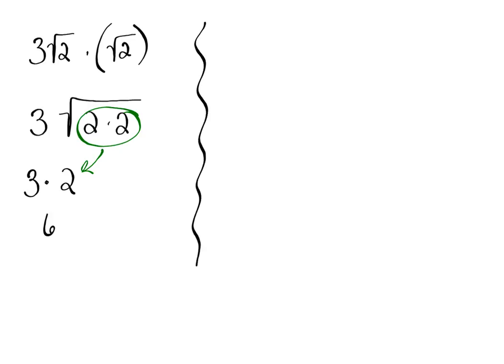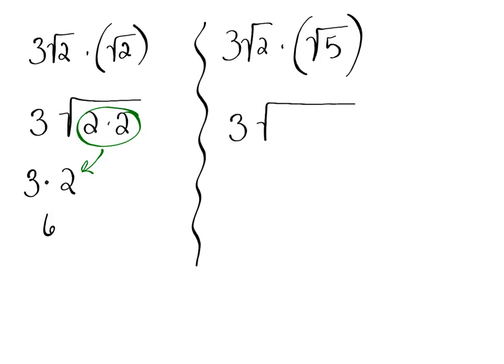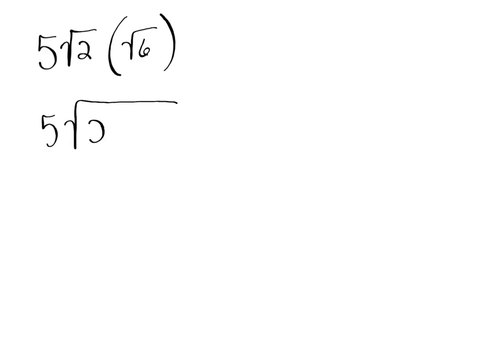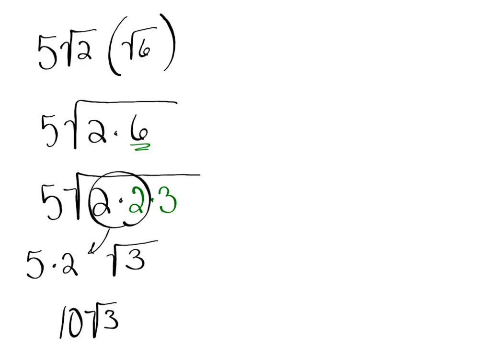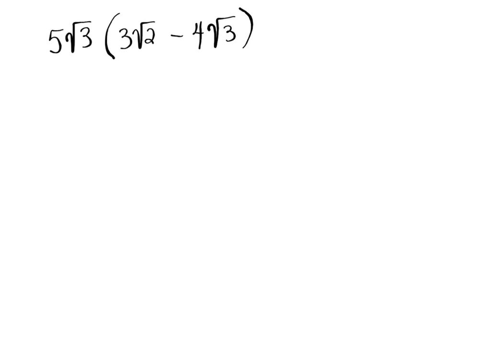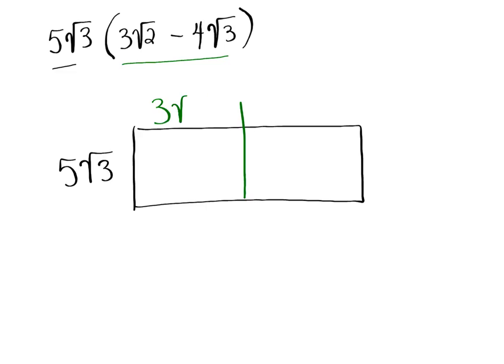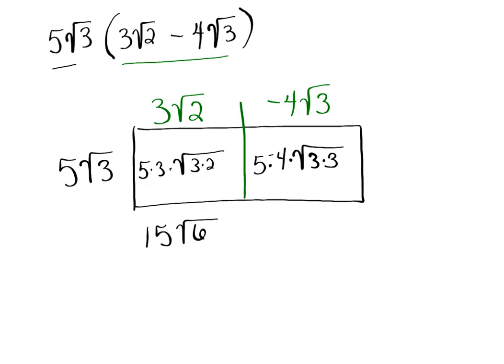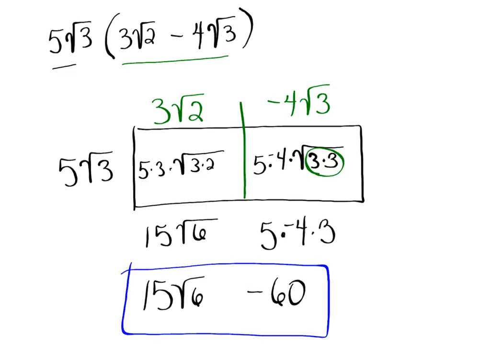Multiplying with radicals